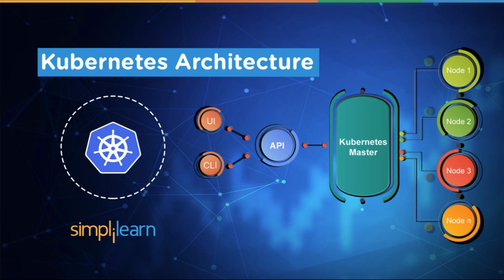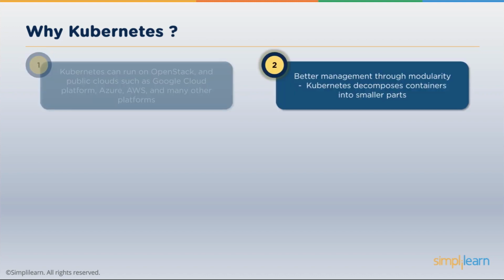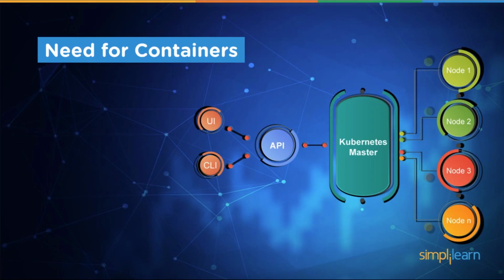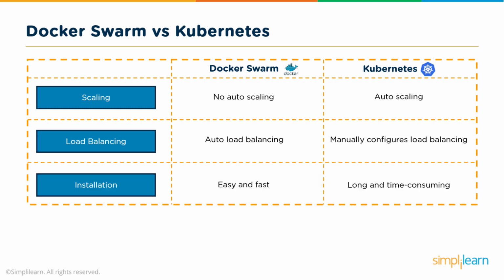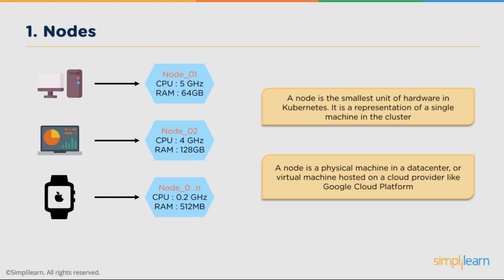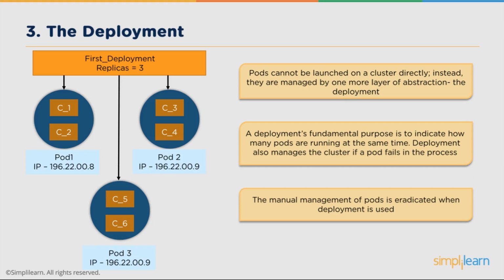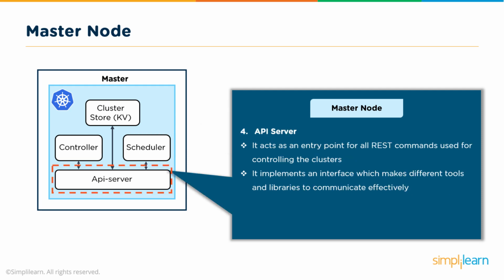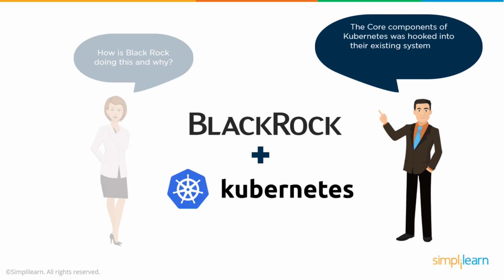Kubernetes Architecture | Kubernetes Tutorial For Beginners | Kubernetes Concepts | Simplilearn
In this video, we will be learning about what is Kubernetes, why Kubernetes, Introduction to Kubernetes architecture, Need for Containers, Docker swarm vs Kubernetes, Hardware components, Software Components, and Kubernetes architecture. Kubernetes is an open-source platform used for maintaining and deploying a group of containers. In practice, Kubernetes is most commonly used alongside Docker for better control and implementation of containerized applications. Kubernetes was introduced as a project at Google, and it was a successor of Google Borg. The Kubernetes Architecture is mainly a master-slave architecture.

In this video will be covering,
⦁ What is Kubernetes?
⦁ Why Kubernetes?
⦁ Introduction to Kubernetes architecture
⦁ Need for Containers
⦁ Docker swarm vs Kubernetes
⦁ Hardware components
⦁ Software Components
⦁ Kubernetes architecture

Gain in-depth knowledge on how Kubernetes is used to orchestrate distributed applications by learning about components in Kubernetes architecture and deploying and managing a cluster.

✅DevOps Engineer Masters Program
Become a DevOps Expert with Hands-on Learning
Master the art of DevOps with a comprehensive, industry-aligned curriculum designed in collaboration with IBM. This DevOps Engineer Masters Program offers a blend of live online classes, interactive labs, and real-world projects to equip you with in-demand DevOps skills.
✅Skills Covered
DevOps Methodology
Continuous Integration
Continuous Delivery
Configuration Management
Containerization
DevSecOps
Azure DevOps
Logging and Monitoring
Orchestration
Cloud Platforms

What You’ll Learn:
✔ Containerization & Orchestration: Docker & Kubernetes
✔ Automation & Configuration Management: Ansible, Terraform
✔ CI/CD & Monitoring: Jenkins, Prometheus
✔ Cloud & DevOps Integration: AWS, Microsoft Azure DevOps
✔ Best DevOps Practices & Methodologies

Why Enroll?
✅ Official IBM, AWS & Azure Content
✅ Hands-on Capstone Projects
✅ Live Instructor-Led Classes & Self-Paced Learning
✅ Industry-Relevant DevOps Training